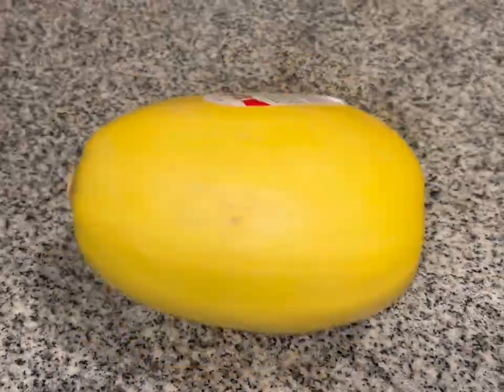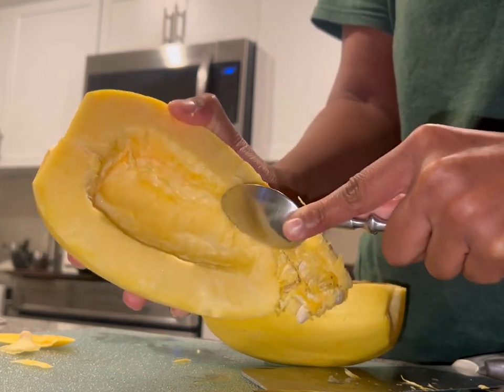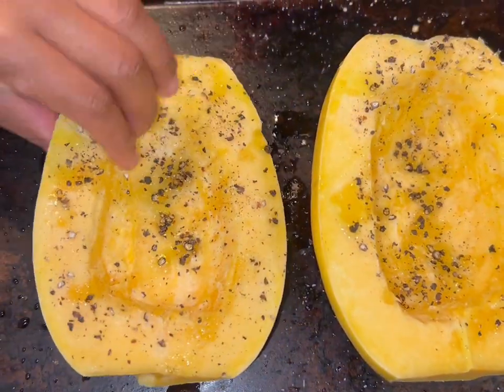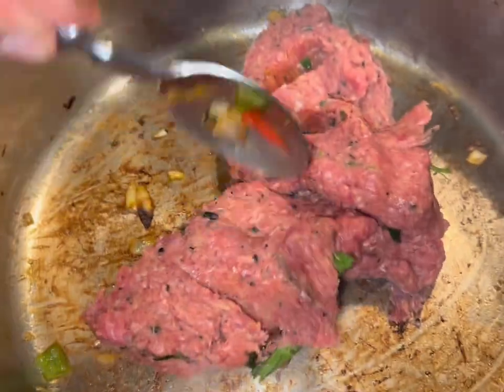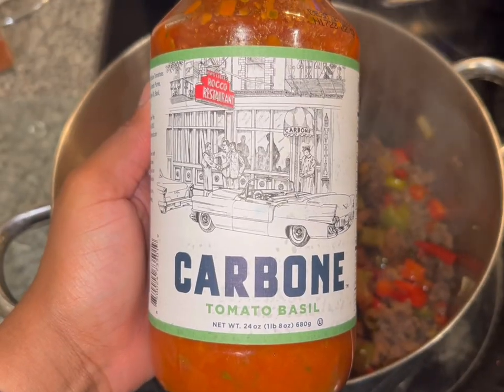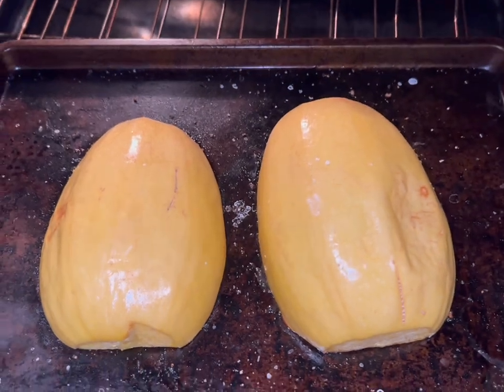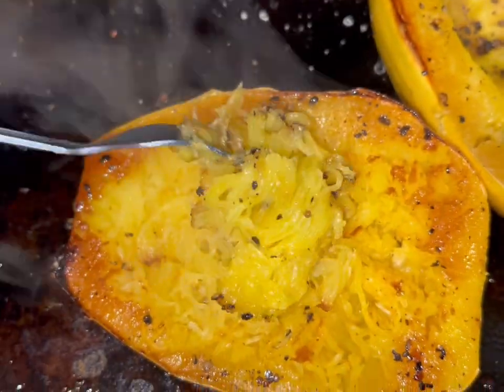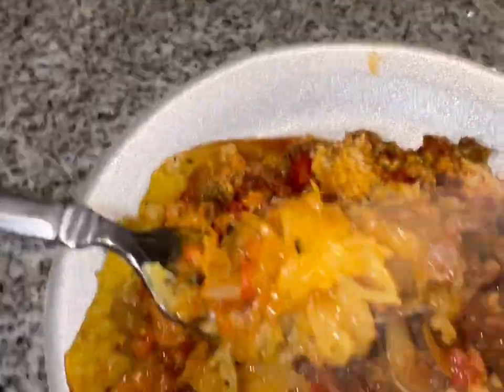Quick and Delicious Spaghetti Squash Recipe! LOW CARB, KETO FRIENDLY SPAGHETTI CHEFSTINY | 4K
Going low carb but still want to enjoy your fav's like spaghetti?! I got you!  In this video you will find the recipe for a delicious, flavorful, spaghetti squash dinner!

INGREDIENTS:
1 Spaghetti Squash
1 lb of ground meat (any kind)
1/2 of an onion
1/2 of a green bell pepper
1/2 of a red bell pepper
6-8 Garlic Cloves
3/4 of a jar of Carbone Tomato Basil Sauce
Season Salt
Plain Salt
Pepper
Paprika
Olive Oil
**Please feel free to add more or less vegetables, this was made with ingredients I happened to have at home

Instructions:
1. Cut your vegetables
2. Cut your squash in half
3. Drizzle Olive Oil, Salt, and Pepper on the inside of the squash
4. Flip the squash so that the inside is face down on your oven safe pan
5. Bake in the oven face down on 375 degrees for about 40-45 minutes
6. Remove from the oven and let it cool down
7. Shred your spaghetti squash with a fork
8. Enjoy by topping with your spaghetti mixture